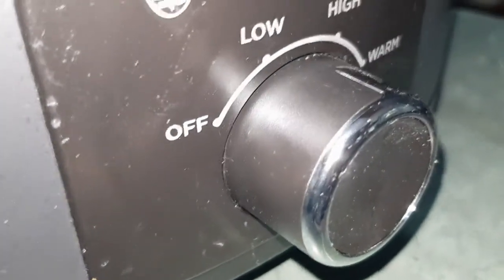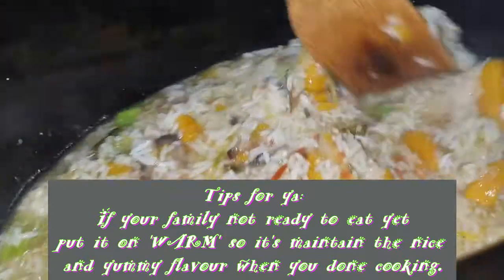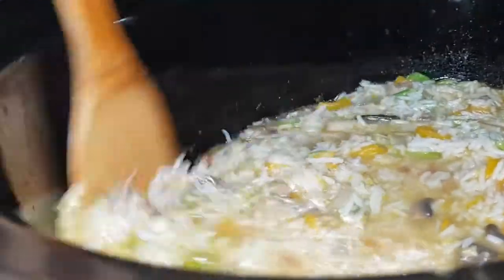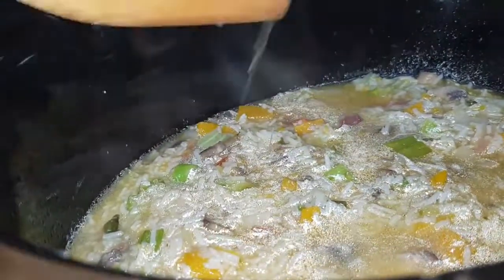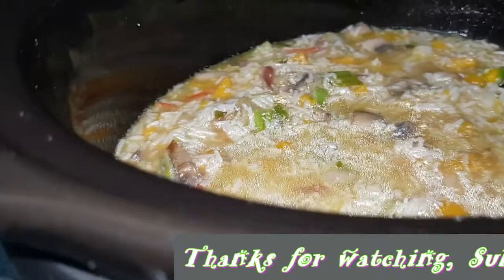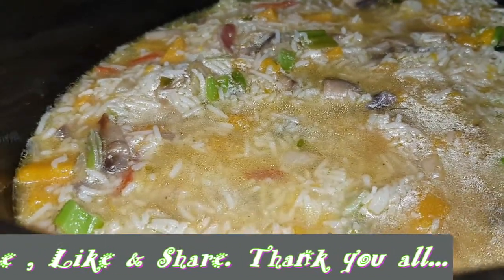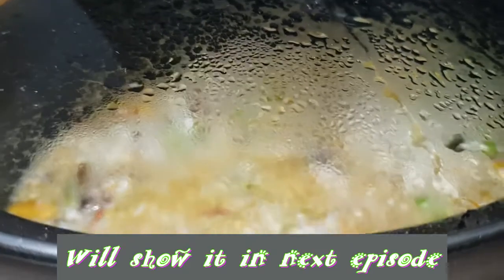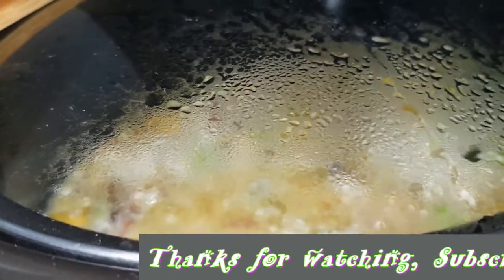HOW TO COOK RICE l SLOW COOKER l ML Chelskie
CLICK LIKE BUTTON FOR NOTIFICATION. THANK YOU

Simple way to cook your rice and veggies but it taste scrumptious.

INGREDIENTS ARE:
* 1 CUP ORGANIC WHITE RICE , WASH AND SOAKED
 IN COLD WATER IN 30 MINS OR 1 HR.
* HANDFUL OF FRESH MUSHROOMS, CHOPPED COARSELY.
* STRING BEANS OR GREEN BEANS, CHOPPED IN SMALL PIECE.
* 1/4 PUMPKIN , SLICED THINLY.
* 1/2 SIZE RED ONIONS , CHOPPED FINELY.
* 2 CLOVES GARLIC, CHOPPED FINELY.

* 1 BIG FRESH TOMATO, REMOVED SEEDS CHOPPED COARSELY.
* HANDFUL OF FRESH OKRA, CHOPPED COARSELY.
* 2- 3 CUPS WARM WATER. CAN ADD MORE IF YOU LIKE.
* 1/4 VEGETABLE STOCK. OPTIONAL.
* 1 TABLESPOON OF VEGETABLE OIL / OLIVE OIL.
* HANDFUL OF  MALABAR SPINACH OR ALUGBATI.
* HANDFUL OF BOKCHOI LEAVES CHOPPED COARSELY.

TIPS : COOK IN SLOW COOKER IN AN HOUR OR SO TILL THEY ALL NICE AND SLIGHTLY SOFT OR HOW YOU LIKE IT.

INSTRUCTIONS.:
1. SAUTEED THE ONIONS , GARLIC , TOMATOE. IN VEGETABLE OIL AND ADD ALL FRESH VEGGIES LIKE MUSHROOMS, SNAKE BEANS, PUMPKINS. TILL NICE AND HALF COOK. SET ASIDE IN THE PLATE.
2. DRAIN THE SOAKED RICE, & SAUTEED IT WITH OLIVE OIL TILL 5 - 10 MINUTES COMBINE THEM ALL AND CLOSE THE PAN FOR ANOTHER 3O MINUTES IN MEDIUM FIRE. ADDS THE WARM WATER. VEGETABLE STOCK, SALT & PEPPER TO TASTE.
3. TRANSFER THEM ALL TO SLOW COOKER PUT IT IN HIGH TEMPERATURE IN ANOTHER 1 HOUR OR SO.
4. BEFORE TURNING IT OFF ADD THE MALABAR LEAVES AND BOKCHOI COOK IT IN 5 MINUTES OR SO. THEN IT'S READY TO SERVE "BON APPETITE".. HOPE YOU LIKE IT.
5. LEAVE IT IN WARM TEMPERATURE TILL YOUR FAMILY IS READY TO EAT. SO THE FLAVOUR AND TASTE WILL REMAIN SCRUMPTIOUS..

SERVE IT WITH  YUMMY MEAT YOU LIKE. IN NEXT VLOG WILL BE SHOWING YOU HOW TO COOK THE YUMMY RED SNAPPER. TASTE AMAZING.. HOPE TO SEE YOU THEN :) MANY THANKS...

(1) 📌 Song info:

Title: It just makes me happy
Artist: Dj Quads
Genre: Hip hop beat

Something 'bout July (Instrumental) by RYYZN

🎵 Track Info:

Title: Something 'bout July (Instrumental) by RYYZN